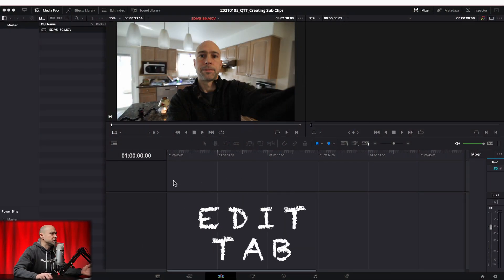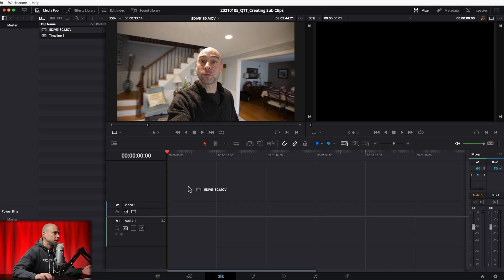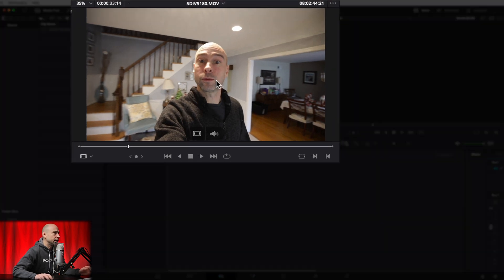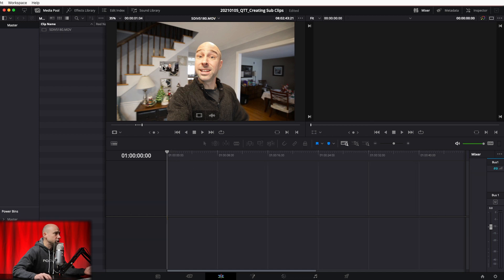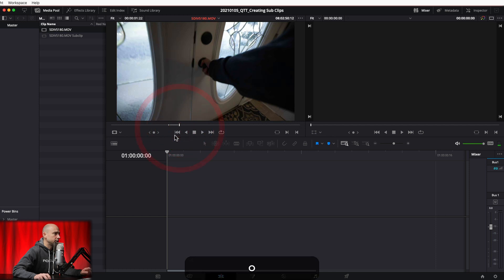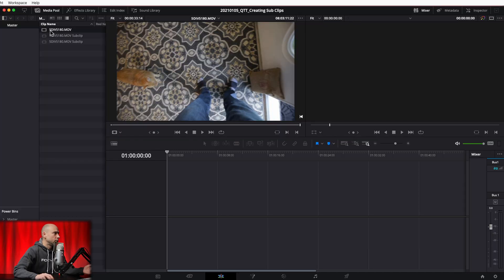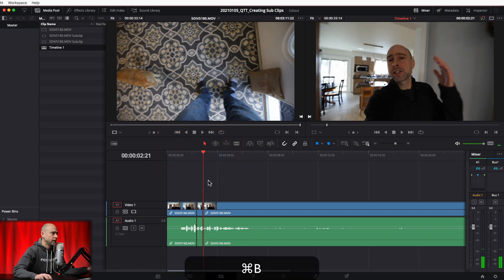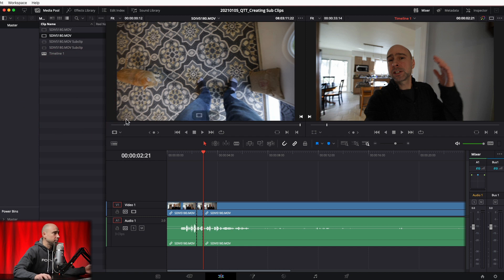How to Create Sub Clips in DaVinci Resolve 17 | Quick Tip Tuesday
Creating SUB CLIPS in DaVinci Resolve can help you organize your media by triming down long clips into smaller clips that are easier to use.  In today's Quick Tip Tuesday I'll show you how to do it and tell you why it may be helpful.

Samsung T5 SSD:
500 GB (Amazon)
1 TB (Amazon)
2 TB (Amazon)